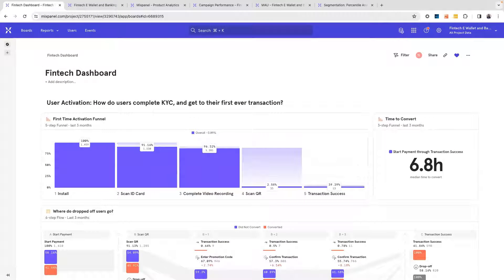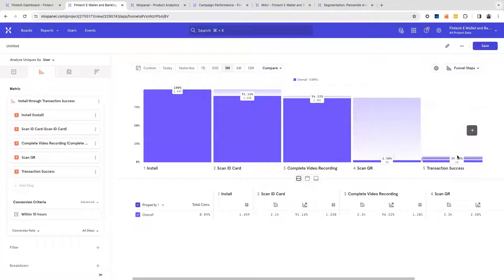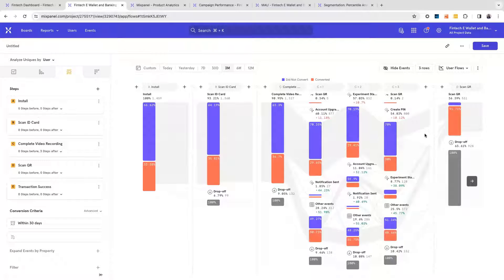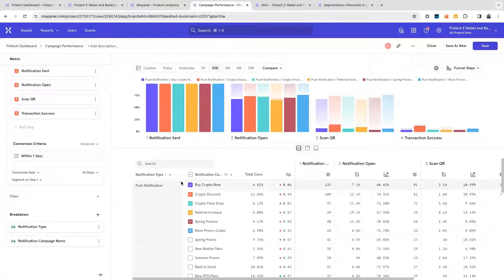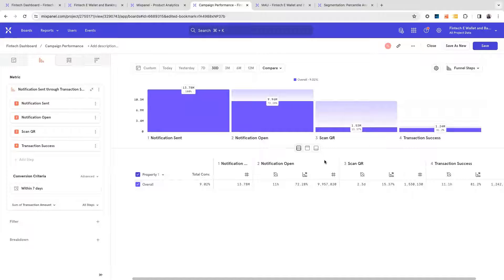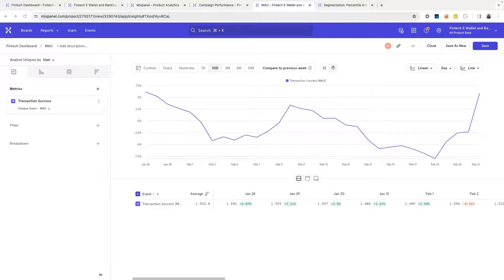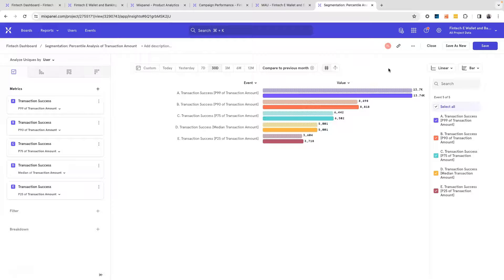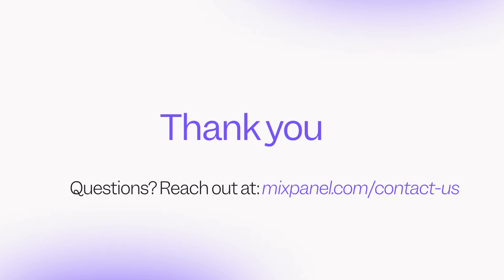Mixpanel Demo for Fintech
In this video, we walk you through some of the key questions and reports teams at fintech companies can leverage to unlock the secrets to optimizing activation, engagement, and retention.